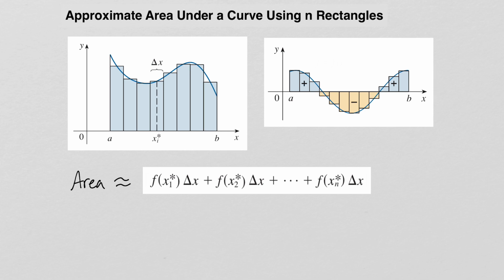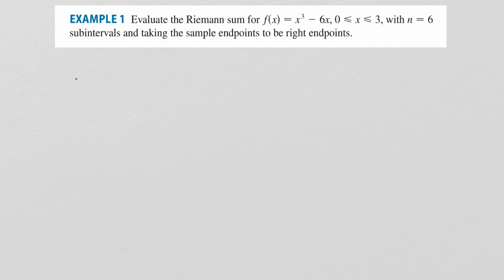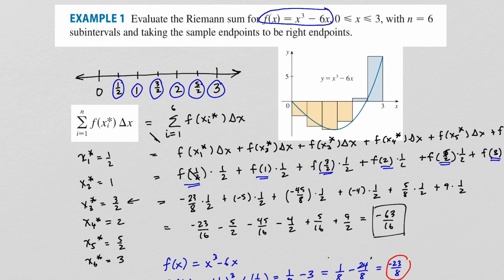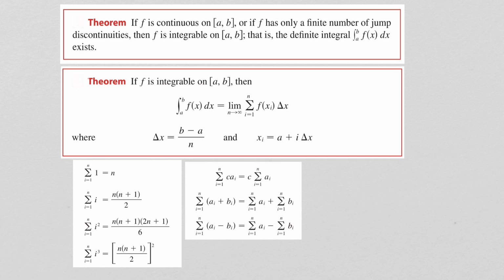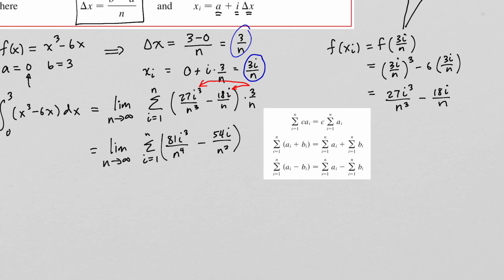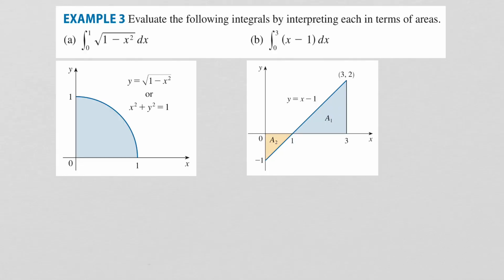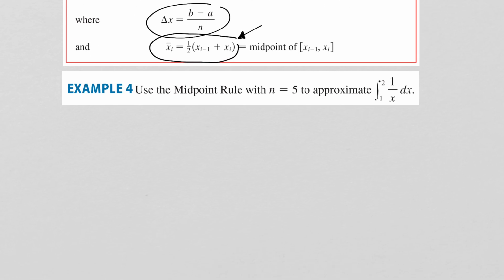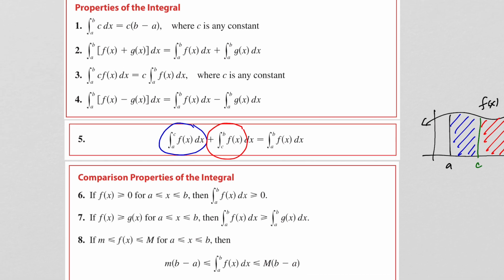5.2 The Definite Integral